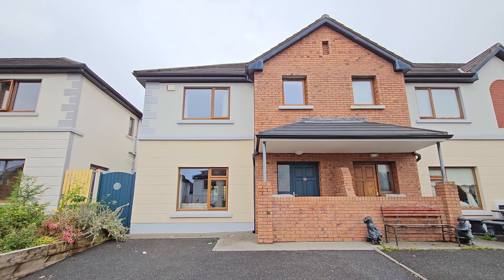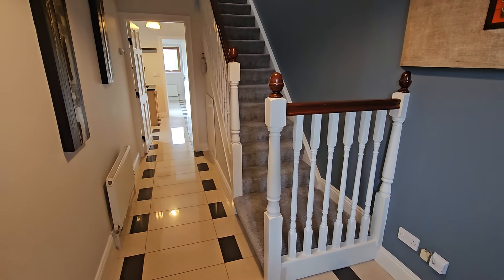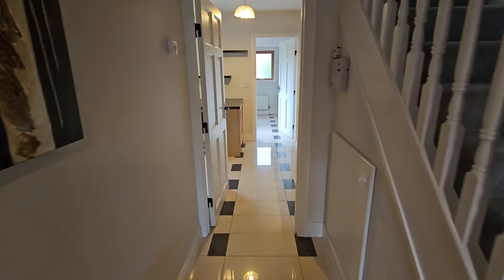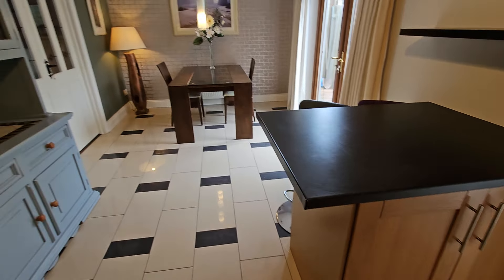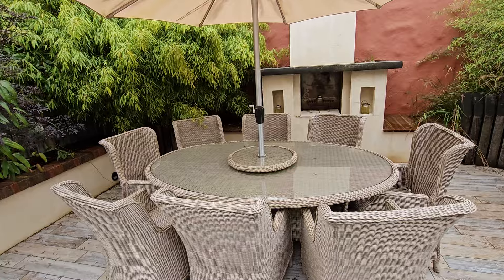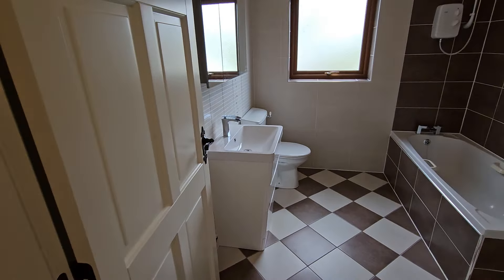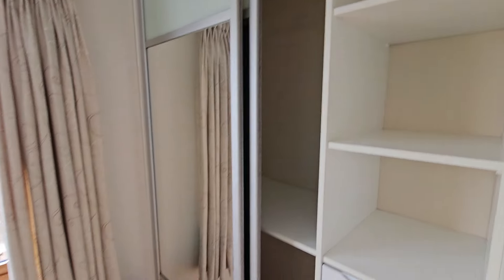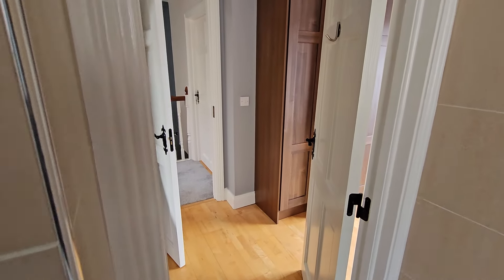28 Acha Bhile. Lahinch Road, Ennis, Co. Clare. V95FFK1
Number 28 is a 3 bedroom semi detached home in the popular residential development of Acha Bhile on the Lahinch Road, presented for sale in excellent condition with tasteful finishes expressed throughout.